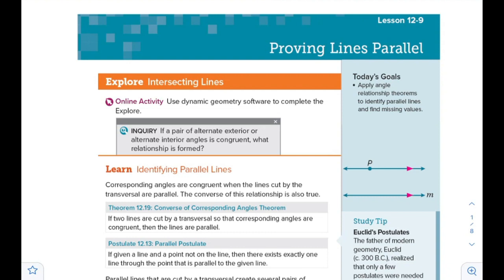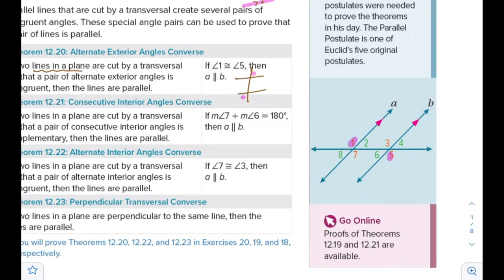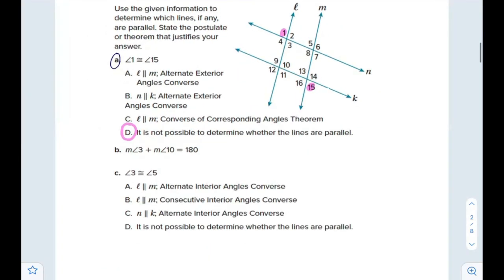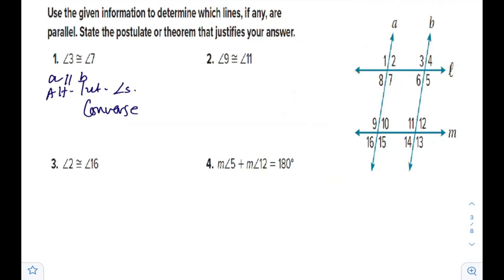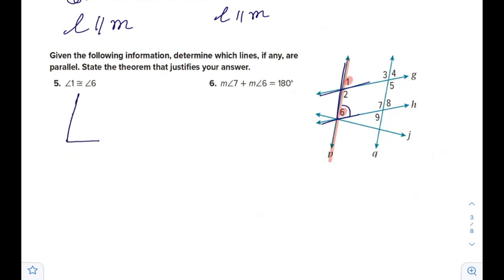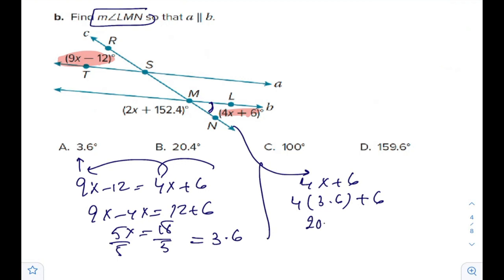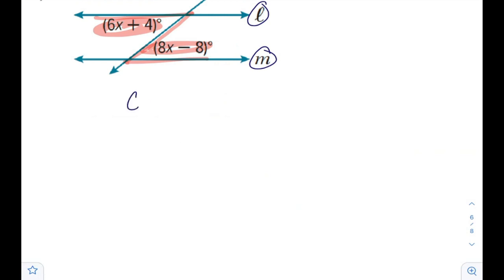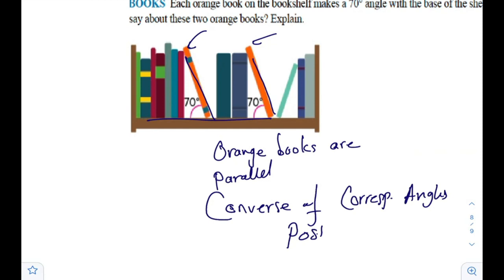12.9-Proving Lines Parallel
Proving Lines Parallel - اثبات أن الخطوط المتوازية